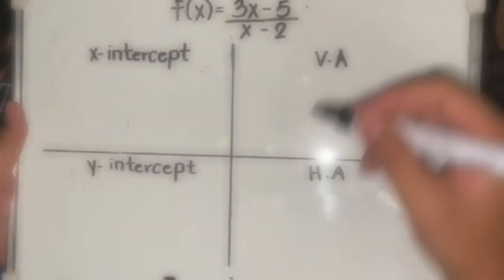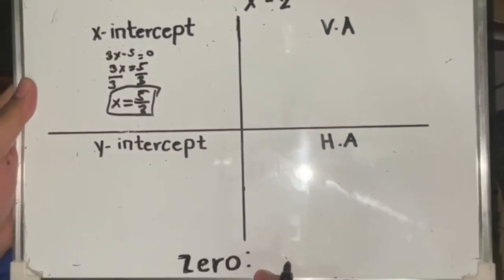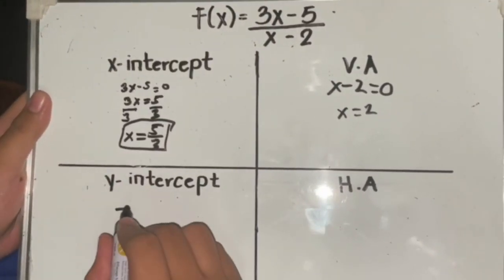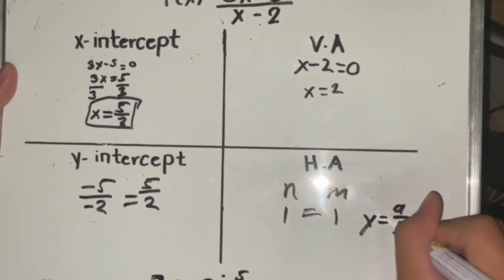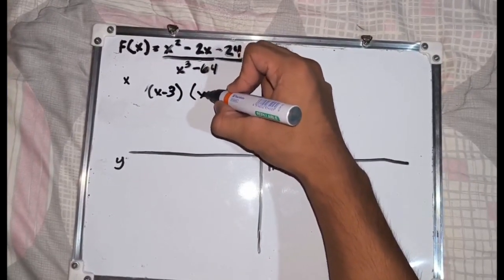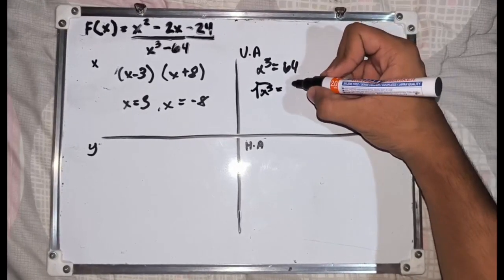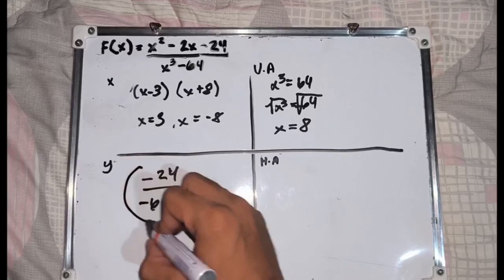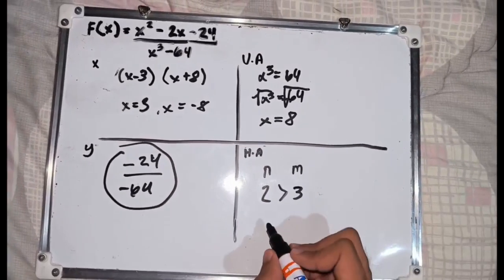Intercept, Asymptote of a Rational function.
Watch  the video and React guys for my performance taskk ❤️